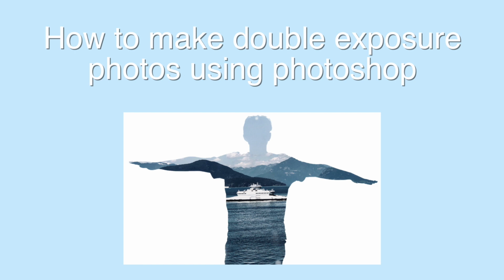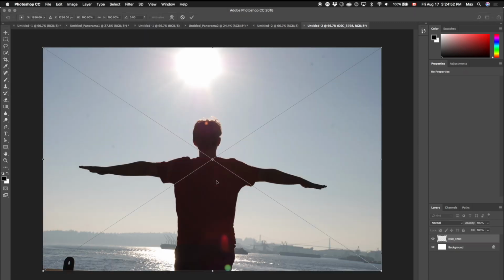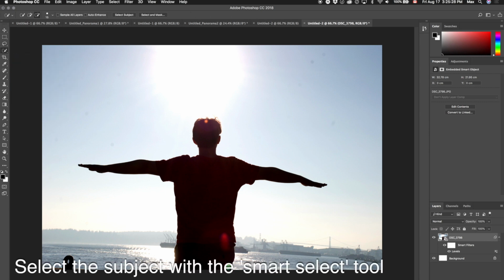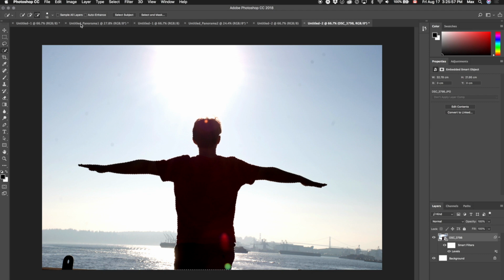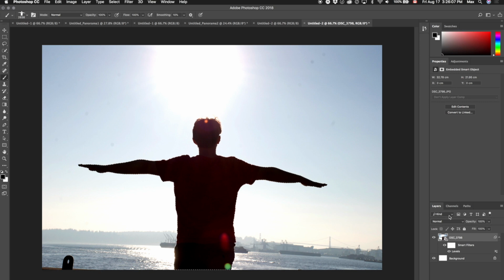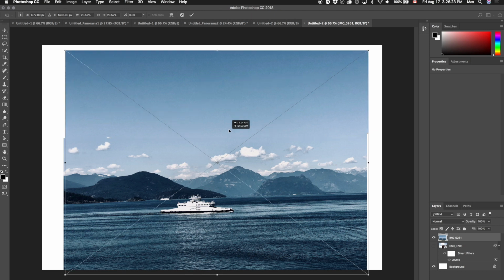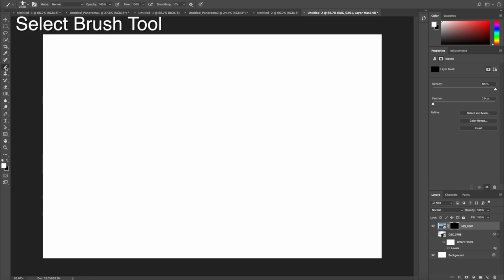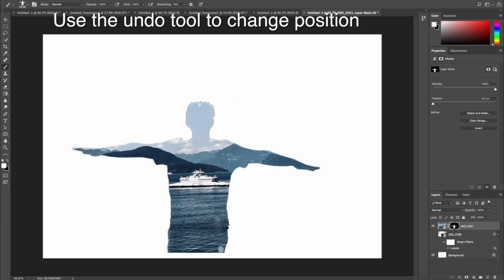How to make COOL DOUBLE EXPOSURE pictures using PHOTOSHOP!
In this video I will teach you guys how to make a double exposure pictures using photoshop. I am using Photoshop CC 2018 for this tutorial.